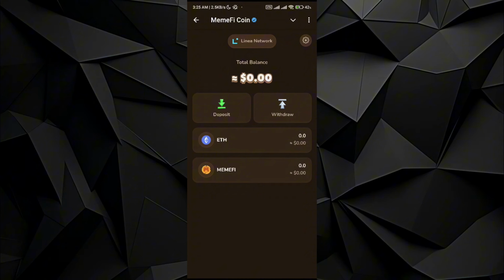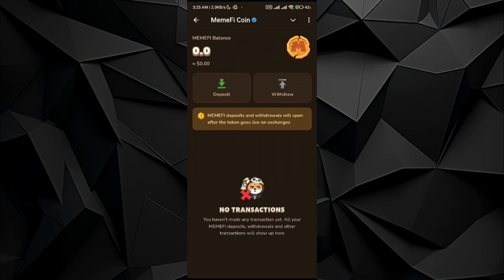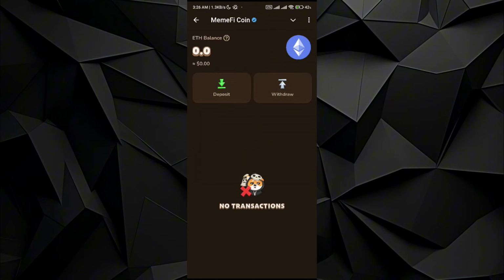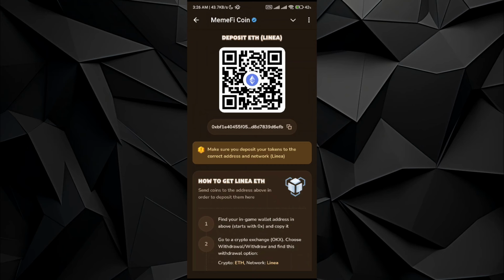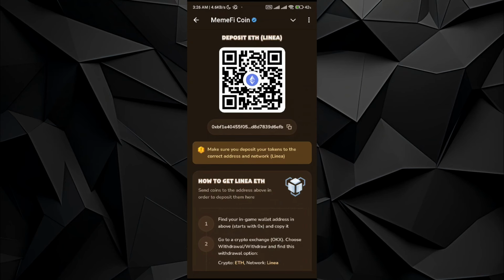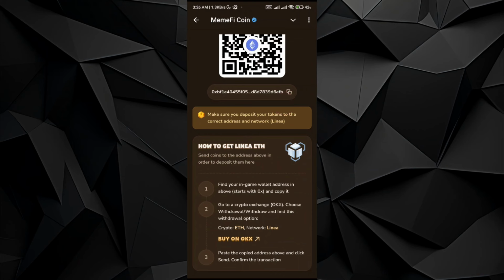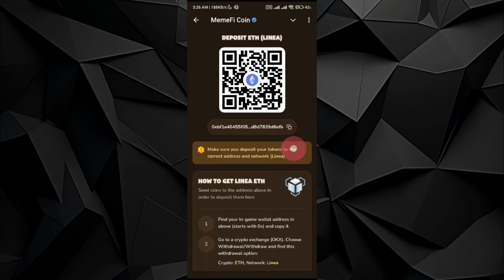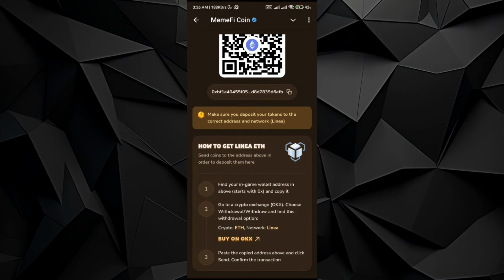How To Connect Memefi To Binance 2024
In this video I will show you how to connect memefi to binance 2024